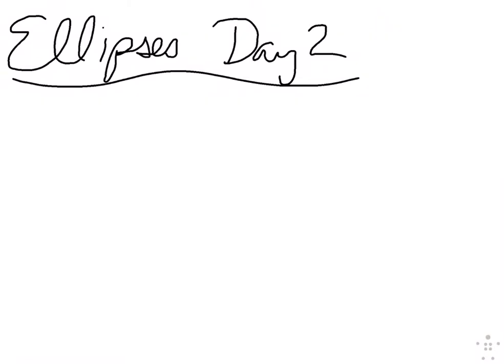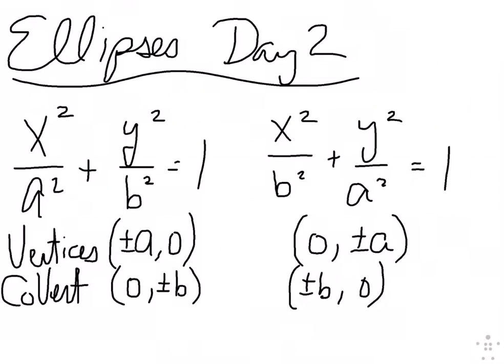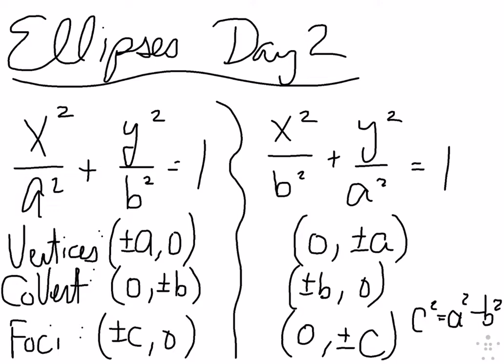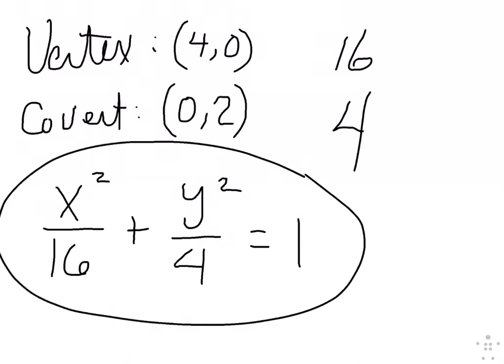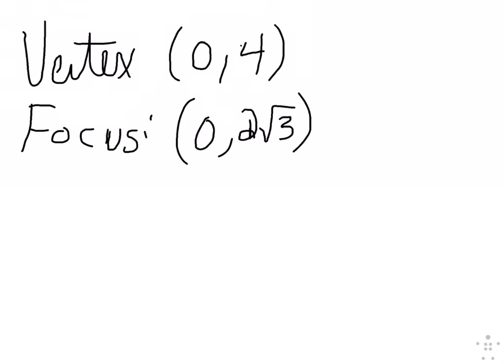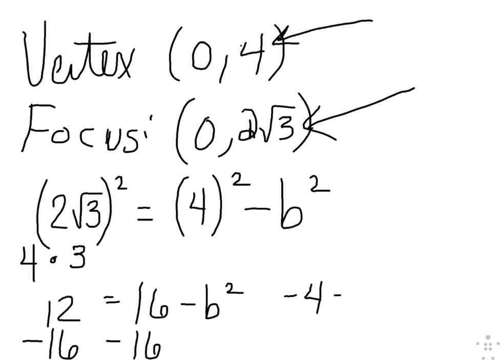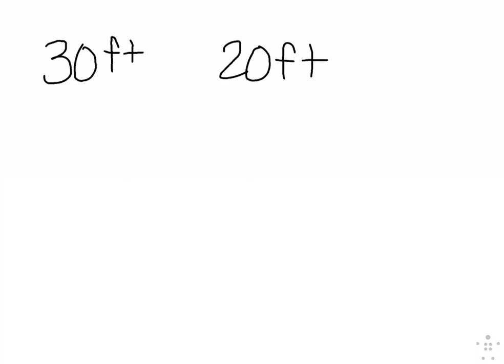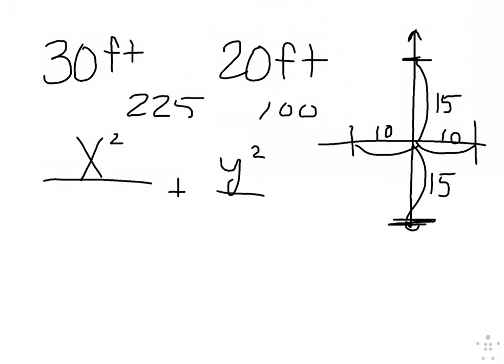Conics - Ellipses Day 2 - Algebra 2